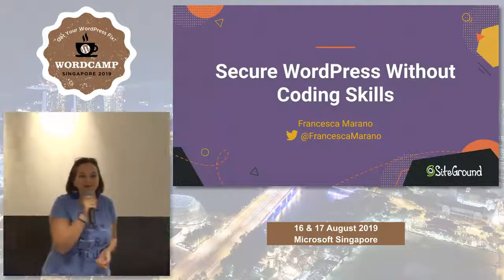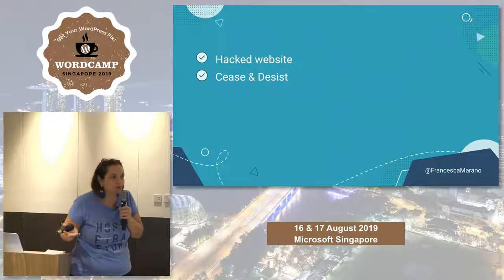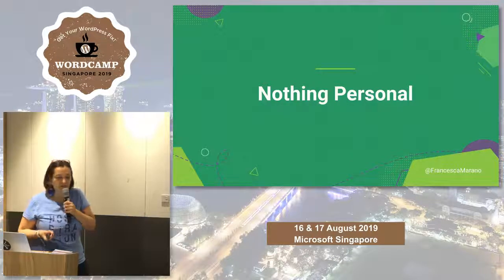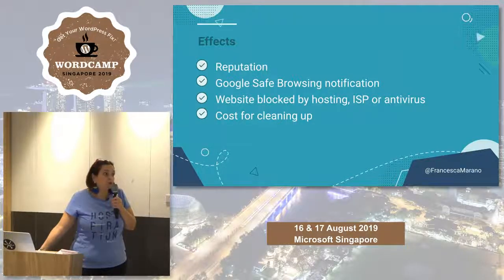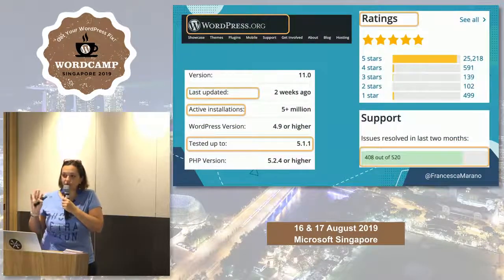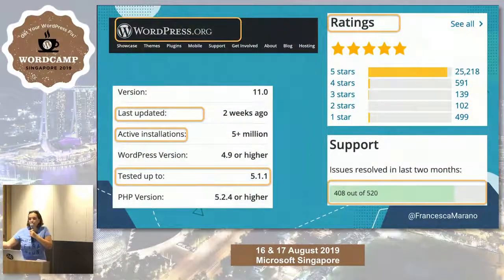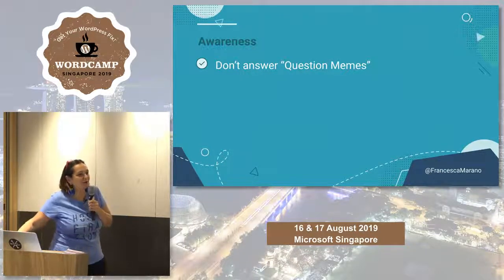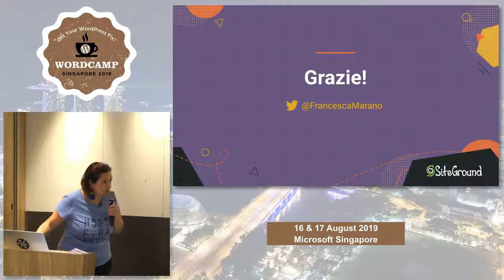Francesca Marano: Secure WordPress Without Coding Skills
Is WordPress insecure? Not at all! However, an outdated WordPress installation with a weak password and poorly chosen plugins is definitely insecure.
It’s often said that “security is a process”, and the security of your own site starts with you installing the WordPress. Why should you care about security from day one, when your website is brand new and only your mom reads it? What should you do yourself, while your site grows, even if you do not (yet) have the budget to hire experts? How can you make your visitors browsing safer? How can you minimize the chance you site got hacked?
In this talk I will go over some best practices you can implement to make your website safer and why you should care about them. None of these require a single line of code, only some common sense and understanding what is right and what should be avoided as a behaviour while you manage your site.